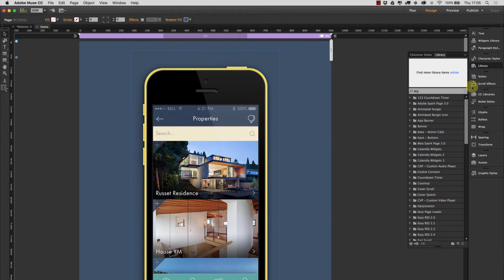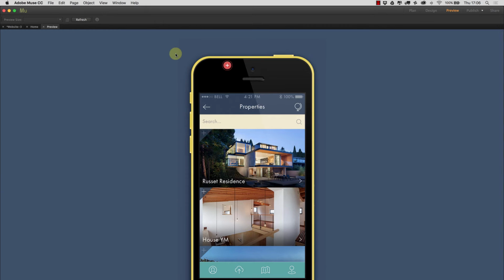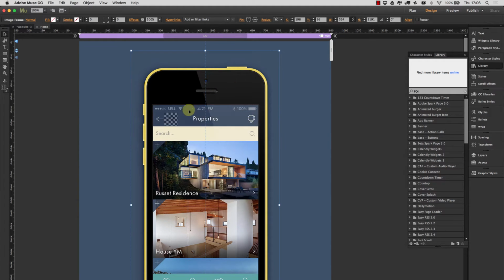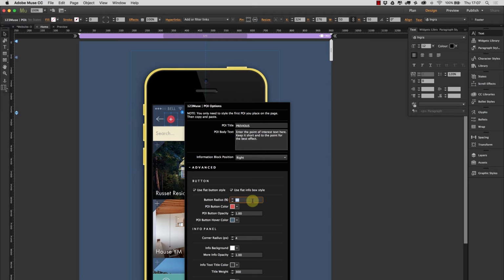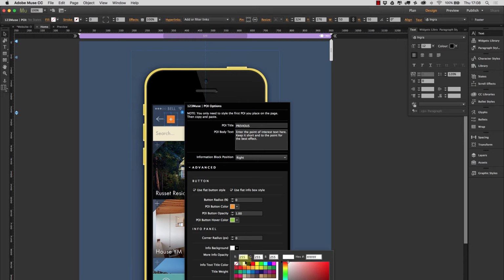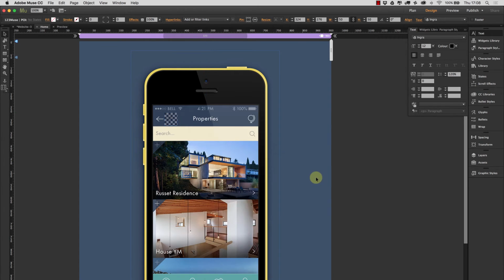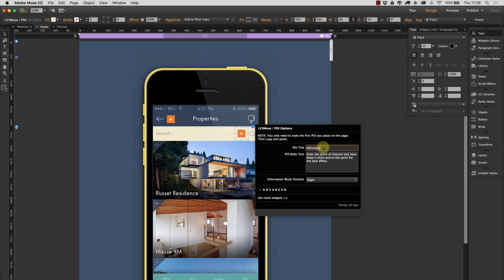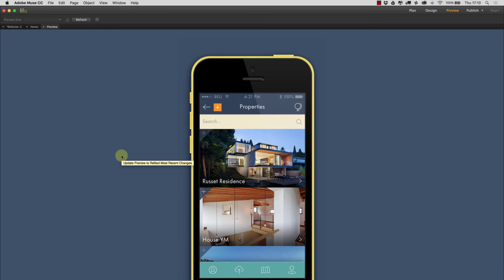How to add points of interest tooltips in Adobe Muse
*** PLEASE NOTE ***
In this video, we show you how to use the POI (Points of Interest) widget to create an interactive image in just six minutes. The widget is a 123muse Adobe Muse widget that is available now.